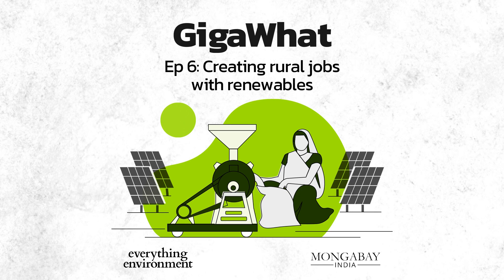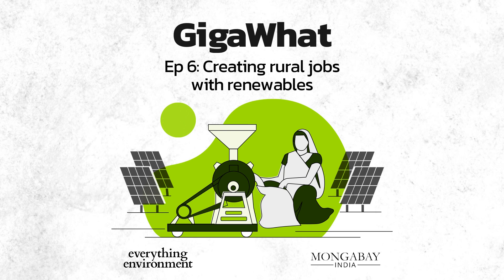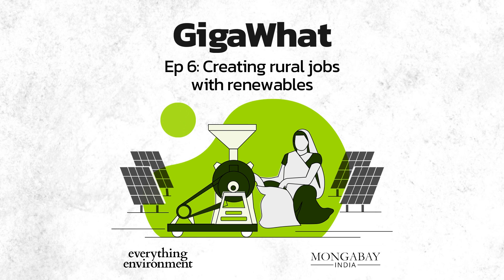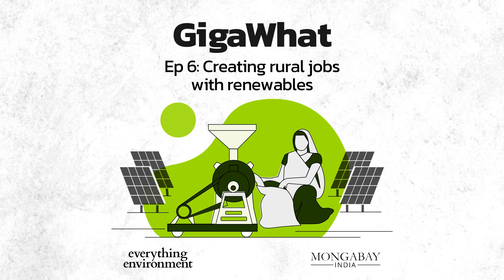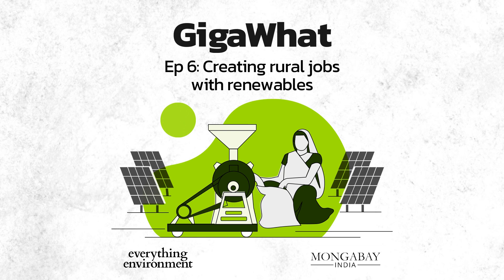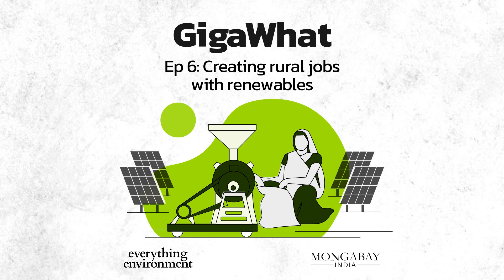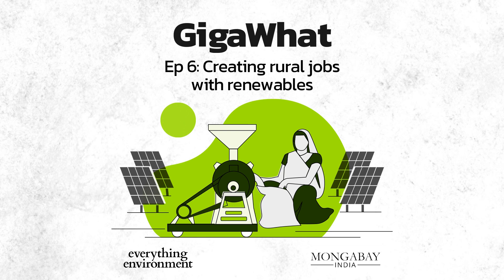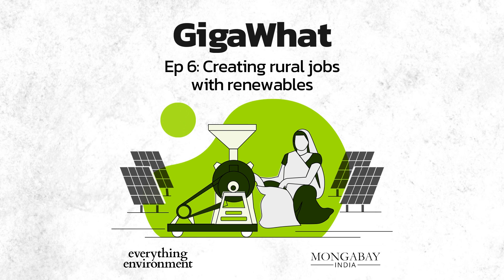GigaWhat Ep 6: Transforming lives with decentralised clean energy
Lack of energy access limits the rural economy. But reliable electricity creates an infrastructure for rural entrepreneurs and gives people a chance to work on their aspirations. In rural India, decentralised renewable energy options – primarily solar power – are creating livelihood and business opportunities. Decentralised renewable energy systems are primarily independent of the central power grid and the energy is generated close to its area of use.

To address daily issues that arise out of lack of power, startups and organisations are creating and modifying decentralised renewable energy (DRE) solutions in India’s villages, burgeoning towns and metros.

In this episode of GigaWhat, Mongabay-India Contributing Editor and the podcast host, Mayank Aggarwal, speaks with startup founders and managers to learn the innovations happening in the DRE sector that are helping to boost the livelihoods of people in India’s hinterlands.

Guests:
Manish Kumar, Staff Reporter, Mongabay-India
Ananth Aravamudan, Powering Livelihoods
Kunal Vaid, Director, Resham Sutra
Abhishek Pathak, Founder, Greenwear

Credits:
Host: Mayank Aggarwal
Writer and producer: Kartik Chandramouli
Audio editor: Tejas Dayananda Sagar
Copy editor: Priyanka Shankar
Podcast production assistant: Ayushi Kothari
GigaWhat cover art: Pooja Gupta